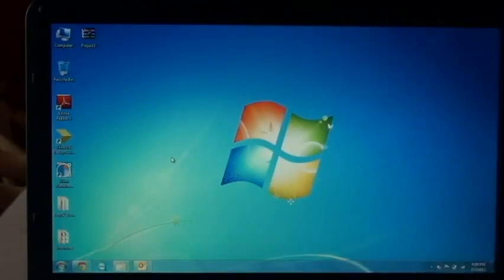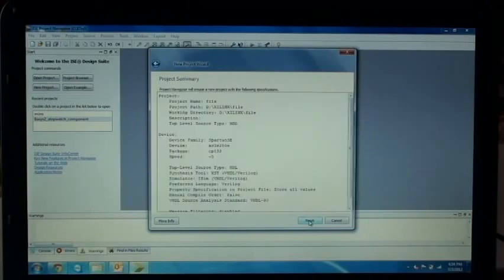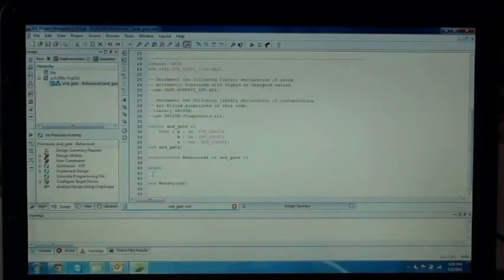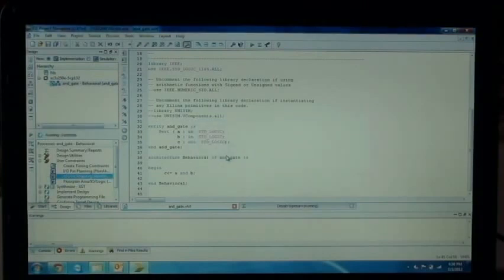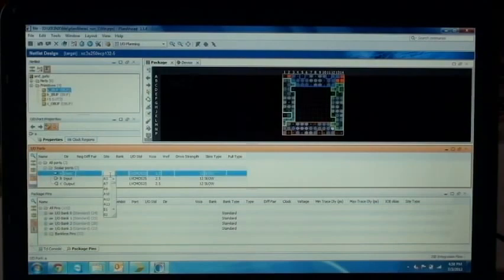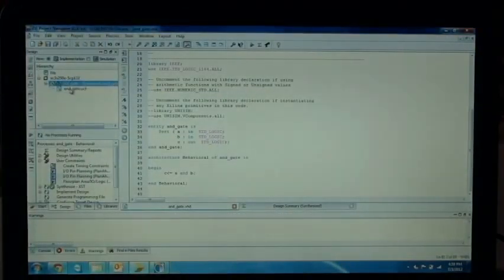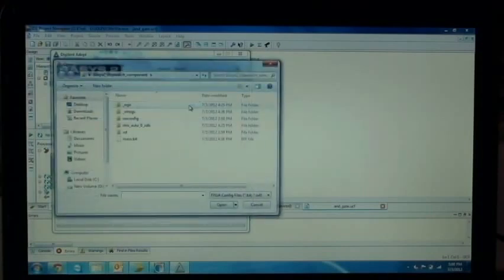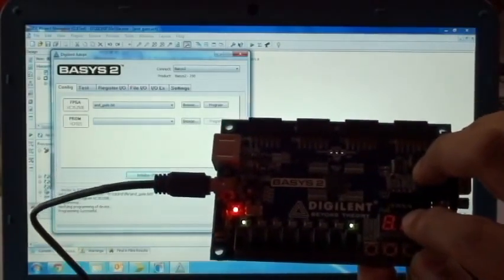Basys2 FPGA board | Tenet Technetronics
In this video, I will show you how to use the Basys2 FPGA board to create and implement digital circuits. The Basys2 board is a low-cost, entry-level platform for learning about FPGA design and programming. You will learn how to use the Xilinx ISE software to write VHDL code, synthesize and simulate your design, and download it to the board. You will also see some examples of simple circuits that you can build with the Basys2 board, such as a counter, a calculator, and a traffic light controller. By the end of this video, you will have a basic understanding of how to use the Basys2 FPGA board for your own projects.

Office Address:
Bangalore
Karnataka - 560104
IN